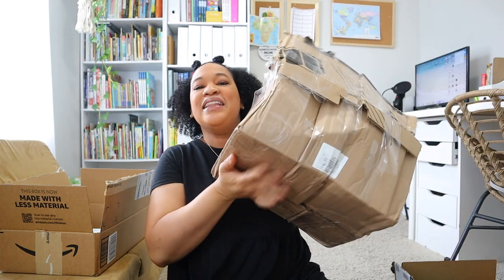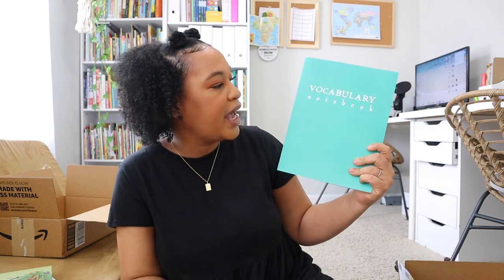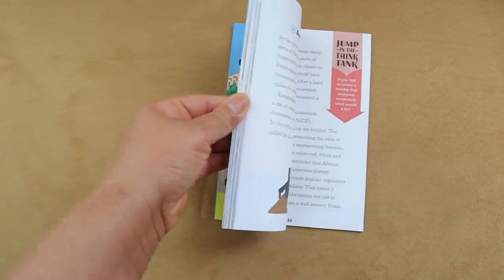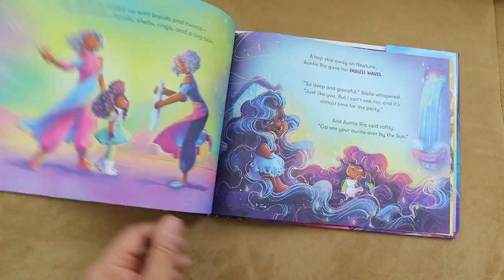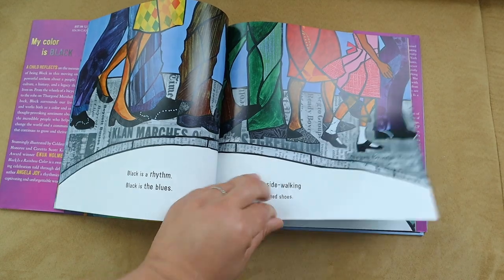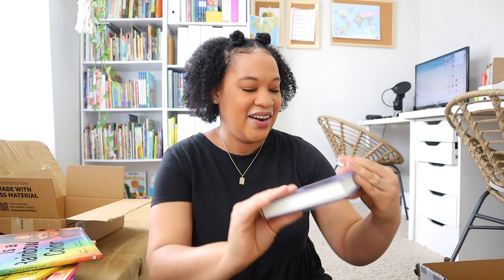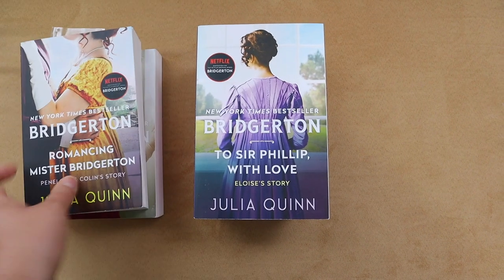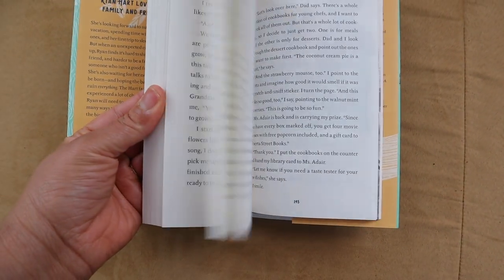"HUGE" AMAZON and BOOK OUTLET HOMESCHOOL BOOK HAUL// ALL OF OUR "NEW" HOMESCHOOL BOOKS